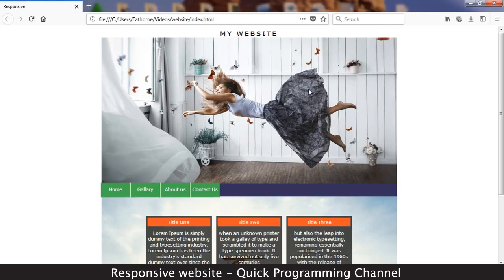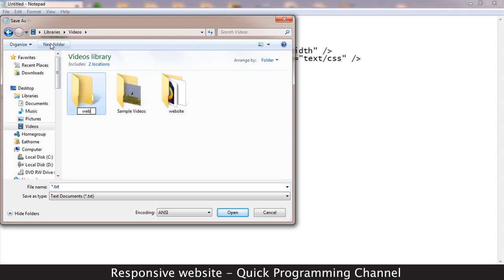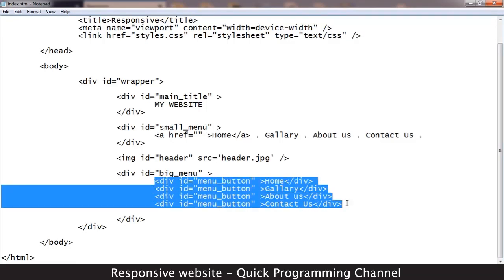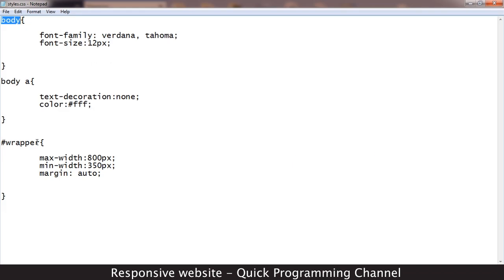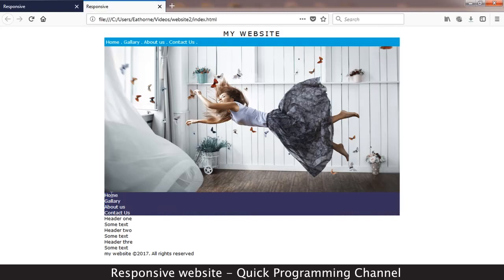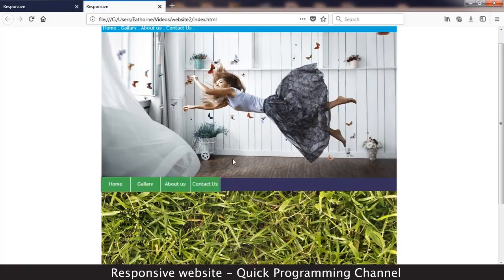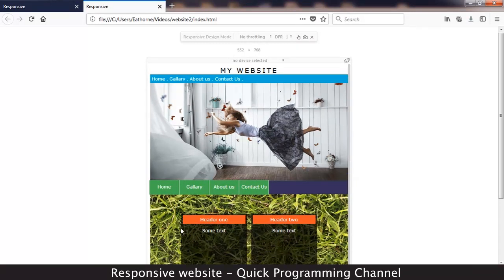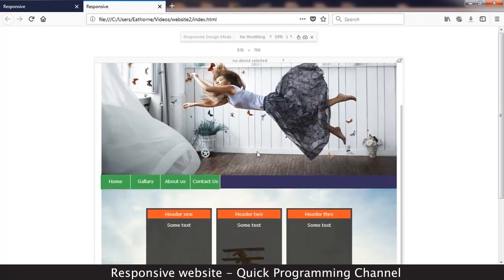Responsive Web Design tutorial using HTML, CSS and Notepad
Learn how to create a responsive website from scratch using any text editor